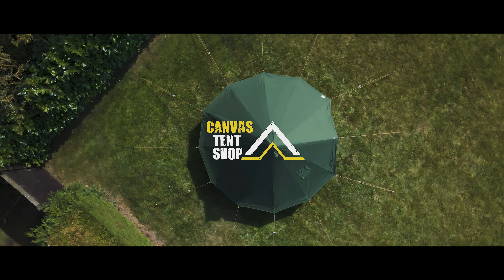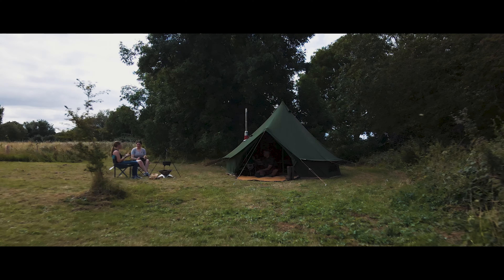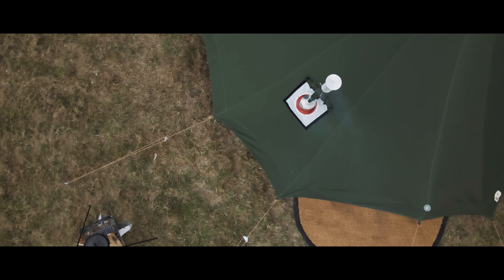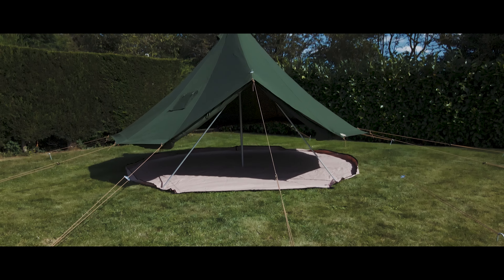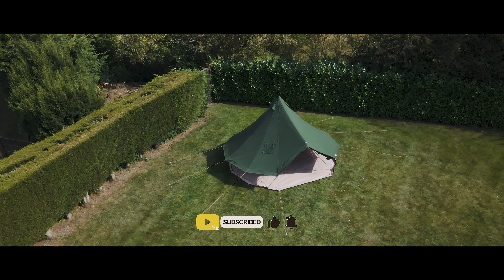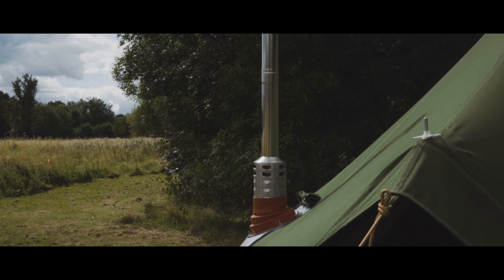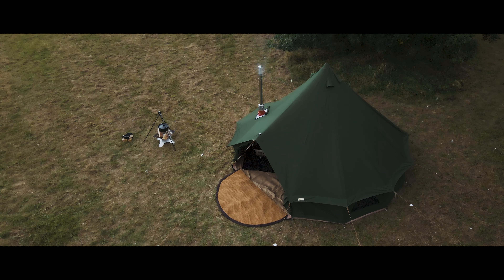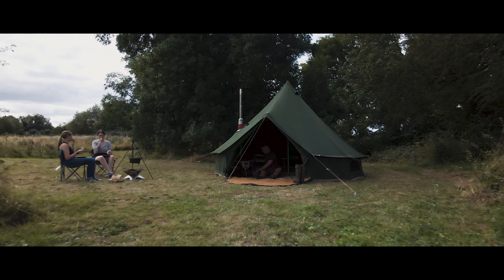Ultimate Olive Green Bell Tent 4 & 5m: A Must-Have for Outdoor Enthusiasts! | by Canvas Tent Shop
Spacious, secure luxury camping with anti-mosquito protection – perfect for small families with young children or friends to get away! Made from sturdy Olive Green 350gsm cotton canvas, the 5M Kokoon Bell Tent Deluxe includes a 540gsm PVC zipped-in PVC groundsheet and is waterproof and rot-proof. Deluxe extras include zip-up mesh backing to zip-up front doors, four mesh windows, mosquito net doors and A-Frame door support – everything you need to camp in style! The sides of this canvas tent can roll up, allowing fresh air to circulate on humid or hot summer days. This tent is also ideal for glamping, camp site touring, outdoor festivals and open-air events.
With room for up to 6 people, our 5M Olive Green Kokoon Bell Tent Deluxe package includes ultra-thick pegs, poles, carry holdall, setting up instructions and can be assembled by a single person. It also has a chimney fitting to allow use of a stove and for added privacy, a Bell Tent Inner can be added.

It offers the following features:

350GSM breathable, waterproof and rotproof Olive green canvas
Galvanised Metal 32mm thick 4-piece centre pole
Galvanised Metal a-frame door pole
Rain cap to go on top of the A-frame pole
540 GSM PVC waterproof zipped in groundsheet
Lay-flat front edge on Groundsheet
Complete with steel metal pegs suitable for any weather condition.
Fitments for bell tent inner
4 black mesh zip up windows to allow more airflow
complete with carry holdall.
EHU hook up point
12 fully adjustable 10mm reflective guy ropes with metal branded sliders
Four black mesh air vents in roof with sewn in mosquito netting
Zipped mosquito black mesh backing to door
Chimney fitting – pre cut 6″ hole with hook & loop fastening canvas cover
1 Of each spare peg and guy rope
12 month manufacturers warranty for peace of mind
Super easy assembly, can be put up by one person
Sides of tent roll up to enjoy a hot summers day!
Décor in photos not included
This 5m Bell tent has an easy access zip on the door and includes a zipped-in PVC groundsheet. A waterproof canvas flap is built in to cover the zips, ensuring it is fully waterproof.

In addition the sides of the bell tent also roll up to increase airflow on those hot days!

The tent comes complete with ultra-thick pegs, poles and groundsheet. Instructions for how to put up your bell tent will be sewn into the bag.

The beauty of having 100% cotton canvas is that it breathes. This enables you to keep heat in when it’s cold and when it’s hot it will stay cooler inside of the canvas. Only the finest quality canvas used, no polyester.

Our Bell Tents are great for:

– Weddings
– Camping/Glamping
– Outdoor Adventures
– Festivals
– Children’s Outdoor Parties

Need additional tent accessories, stoves, stoves accessories or cookware for your camping experience? Look no further – we can help!